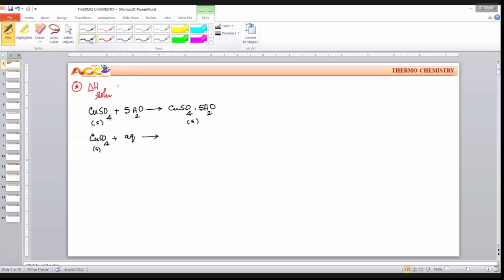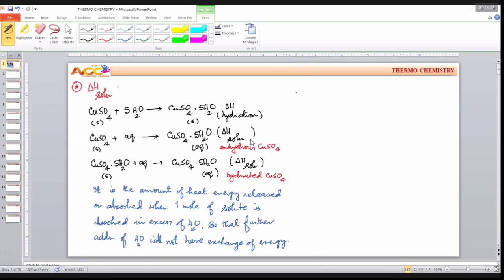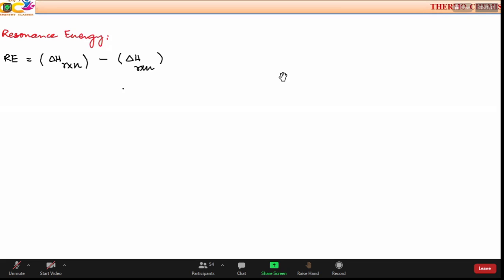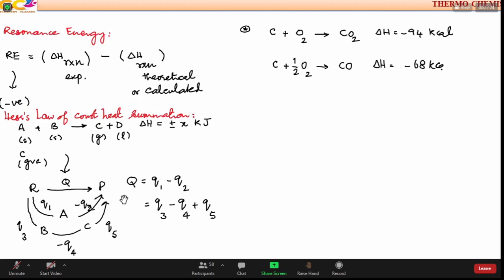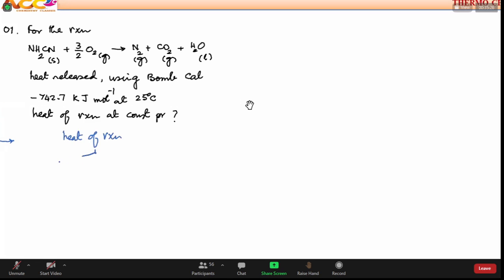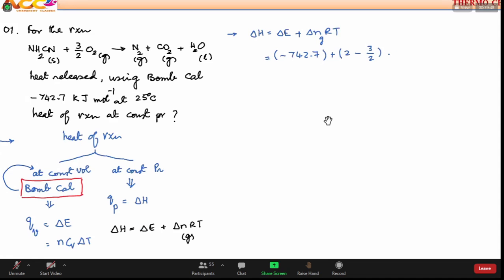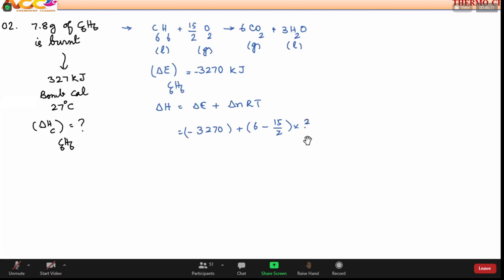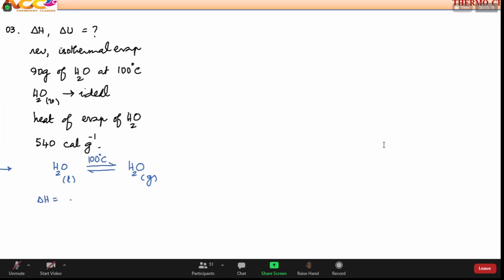Phy Chem 2020 12 25